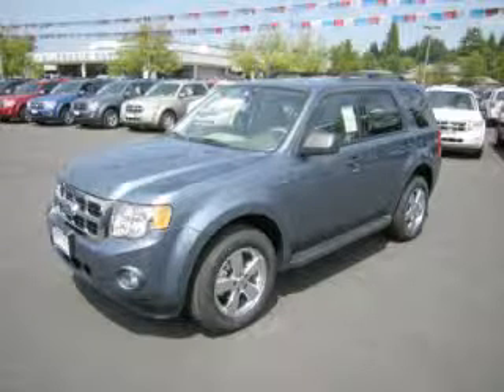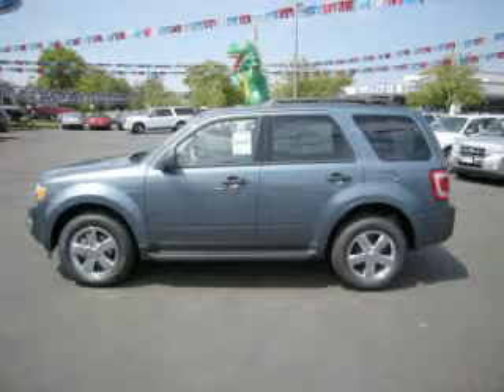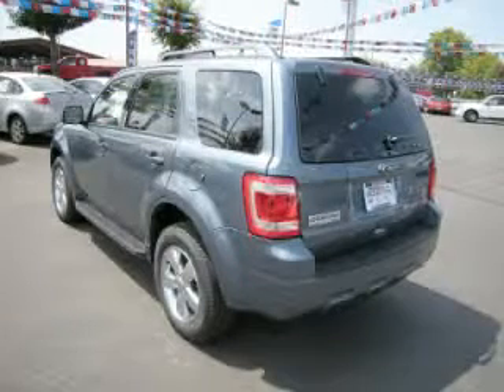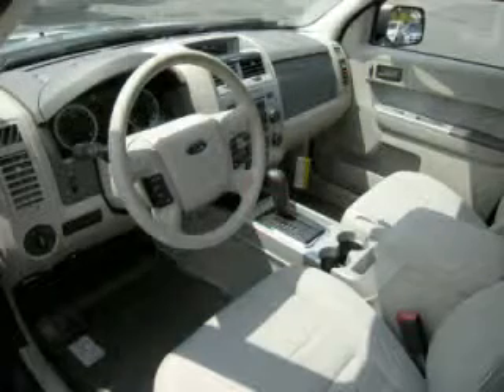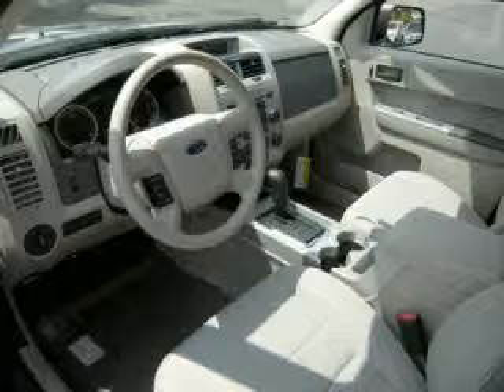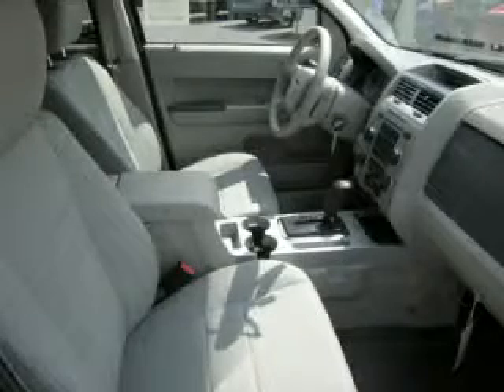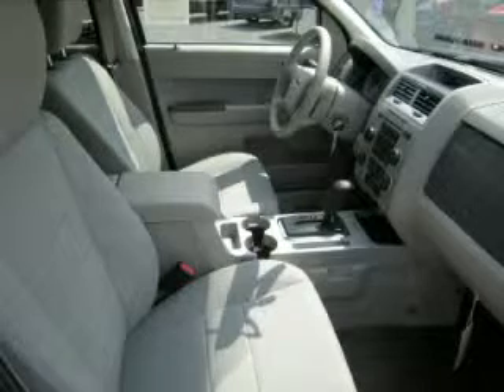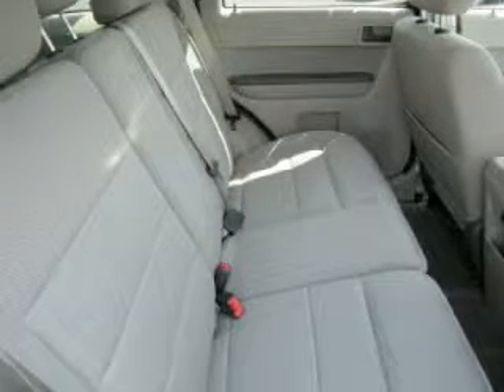2010 Ford Escape in Hillsboro OR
At Dicks MacKenzie Ford , our long-standing customers know us a dependable source of new vehicles, like this Ford Escape XLT4 Door Wagon , conveniently located in Hillsboro, Oregon . For the absolute best in service, selection, and value, please visit our to learn more about this exceptional 2010 Ford Escape

4151 SE Tualatin Valley Hwy

2010 Ford 4 Door Wagon XLT4 Door Wagon

Engine: V6, 3.0L
Fuel: Gasoline
Transmission: Automatic
Exterior Color: Blue
 Stock #: 206223
 VIN: 1FMCU0DG9AKD40516